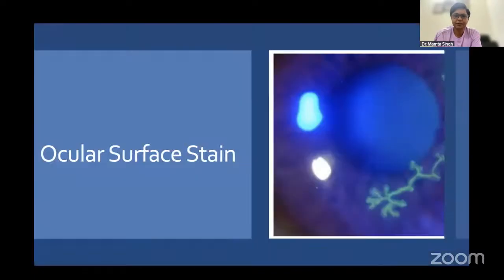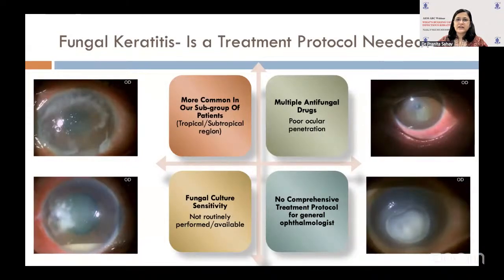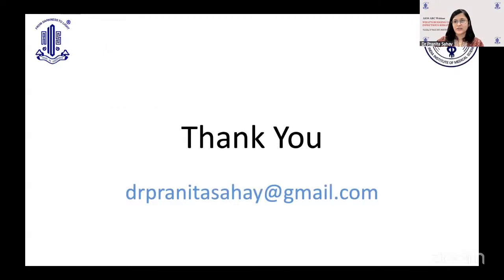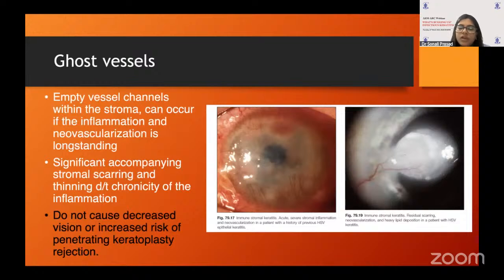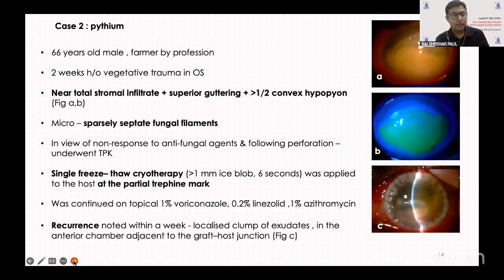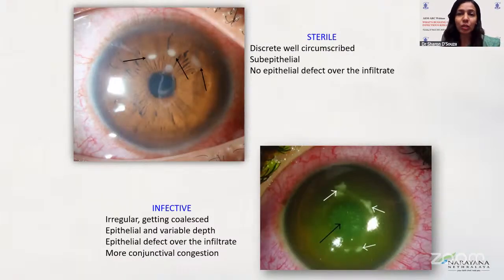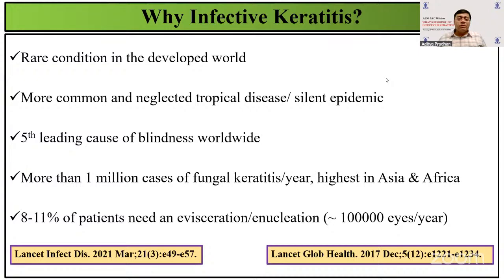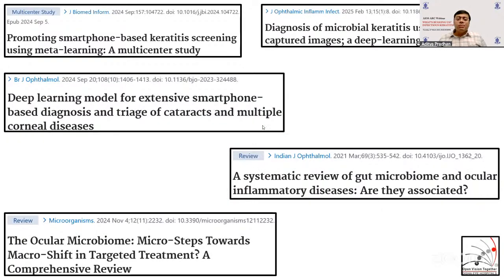INFECTIOUS KERATITIS DECODED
"WHAT"S BUGGING US" : Infectious Keratitis Decoded